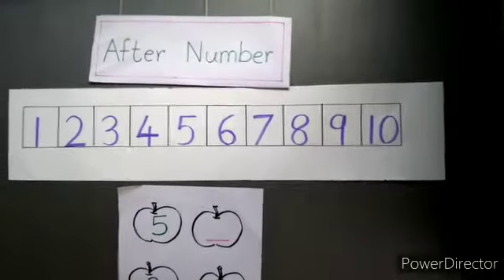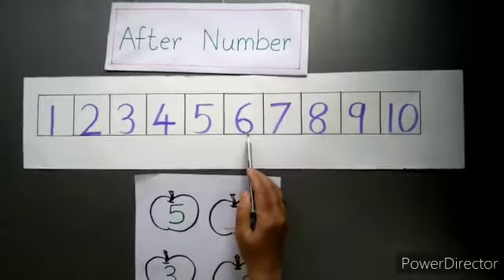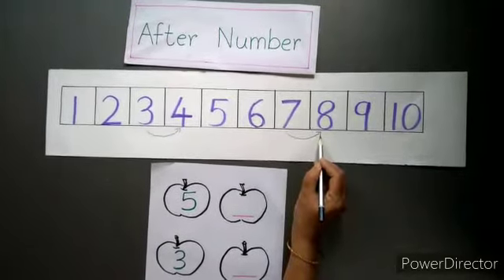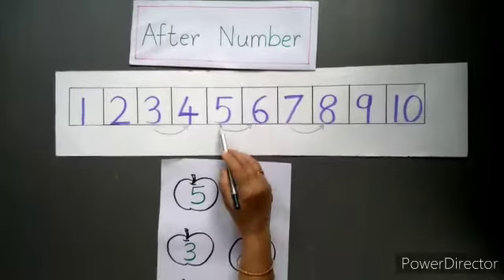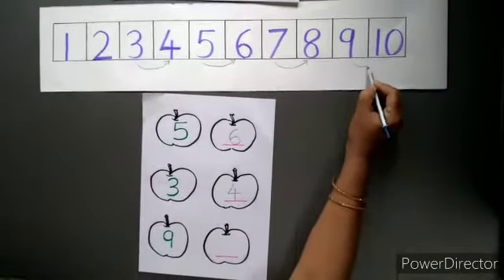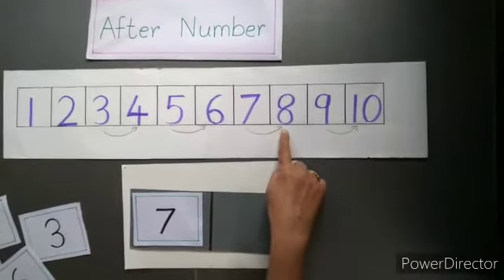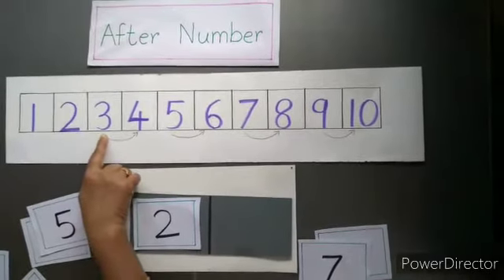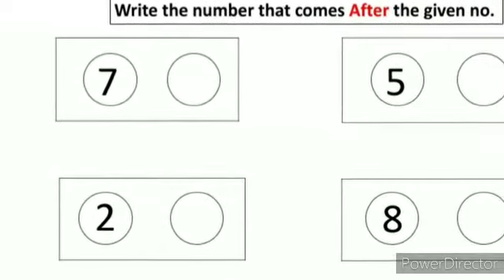Concept After Number